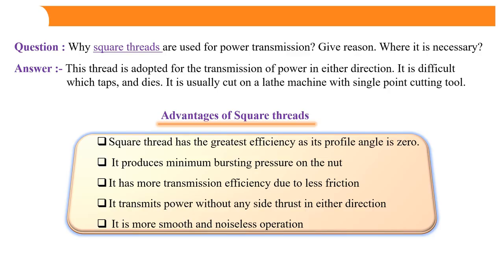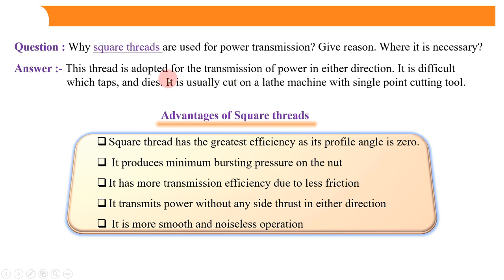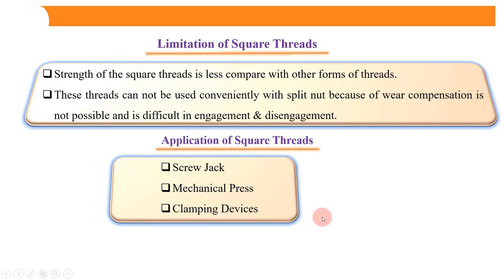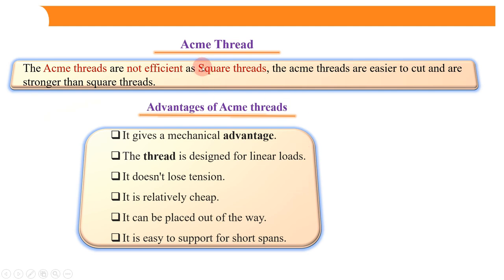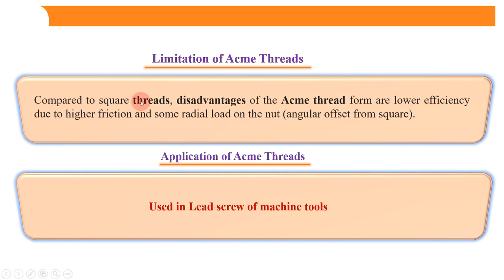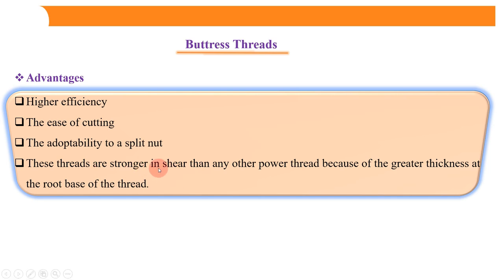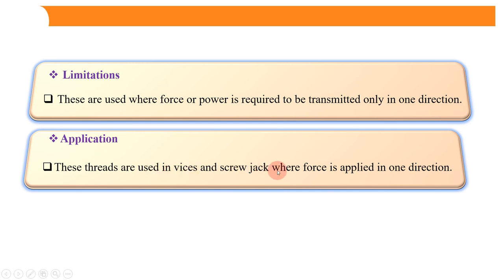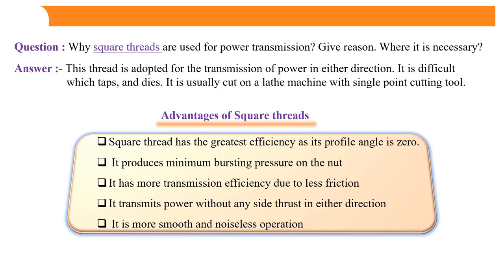Square threads, Butress threads, Achme threads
this video is about advantages and limitations of various types of thread profiles